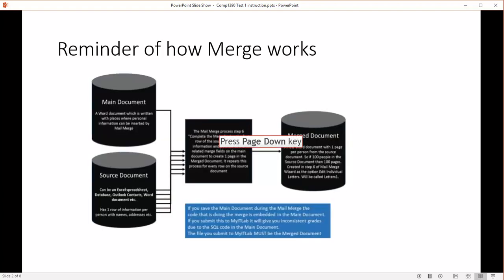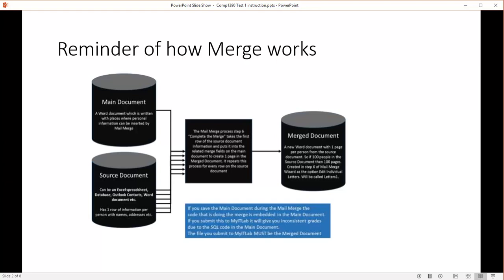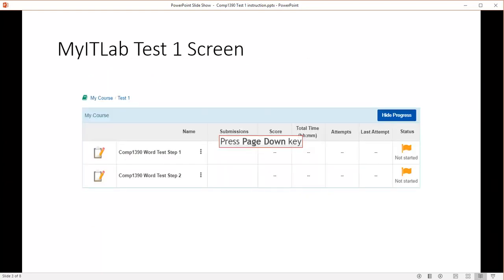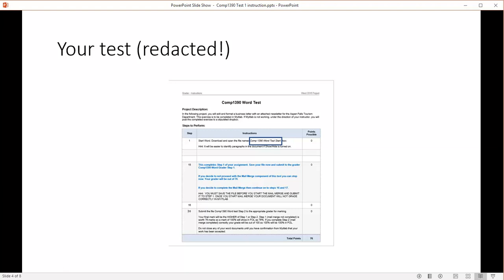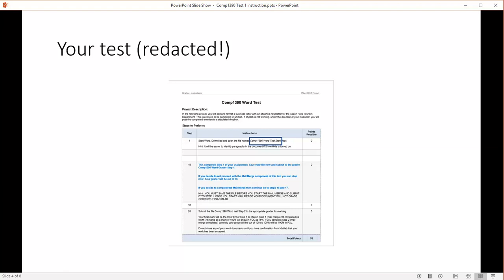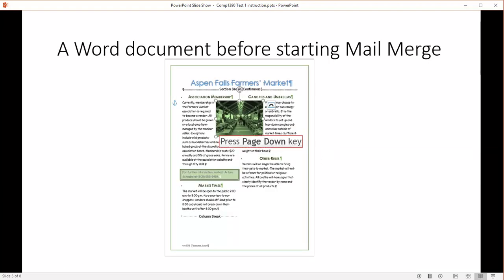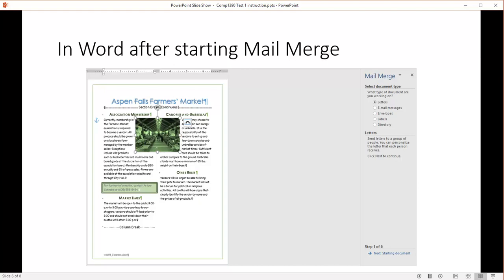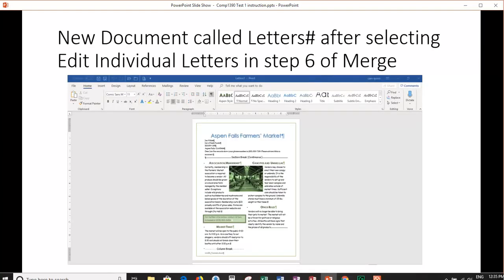Comp1390 Word Test Instructions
Fanshawe College Comp1390 Word Test Instructions